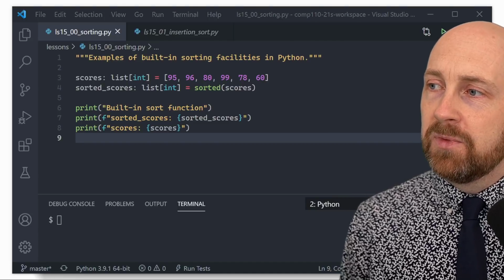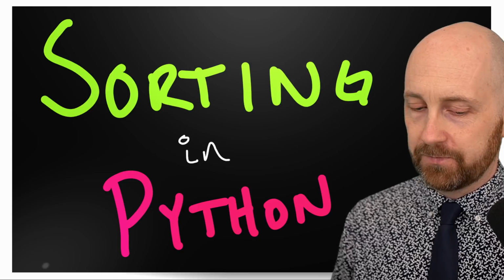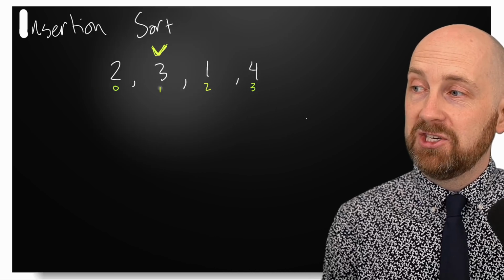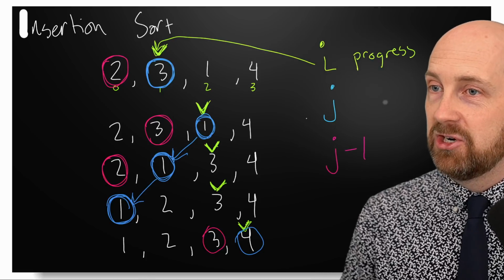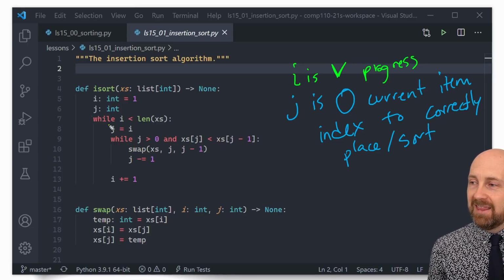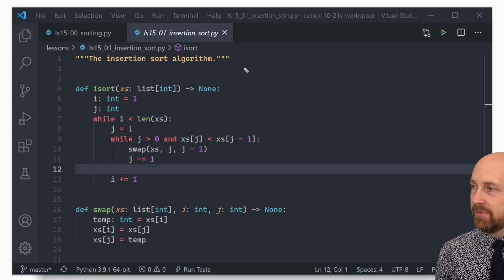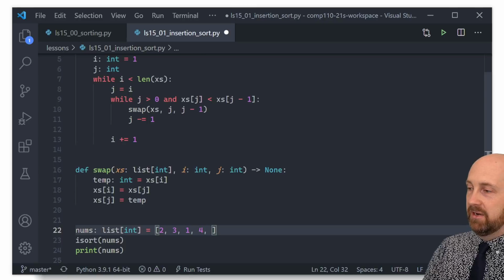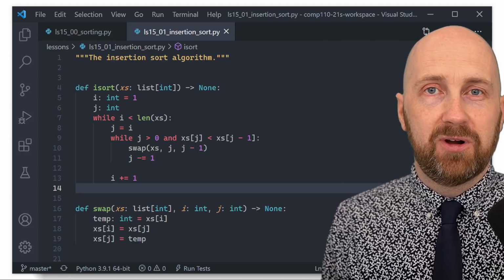Introduction to Sorting in Python with sorted, list.sort, and an implementation of insertion sort